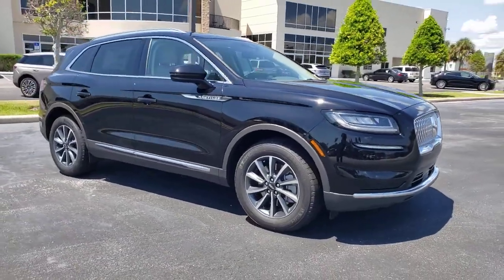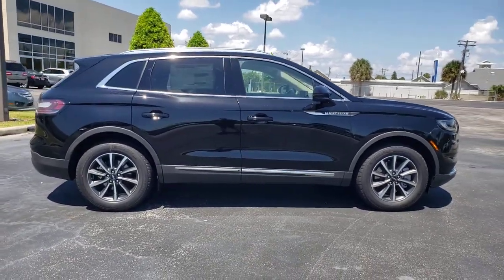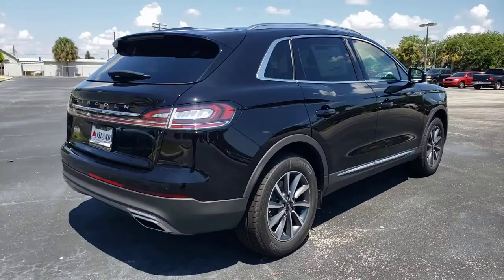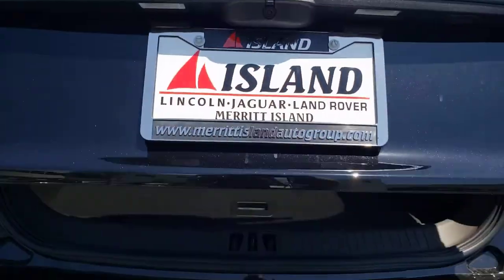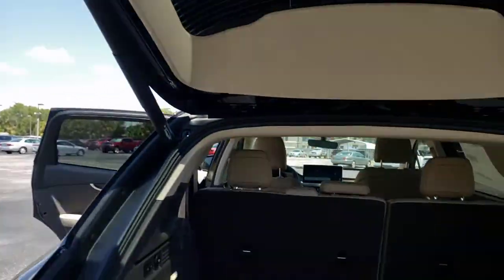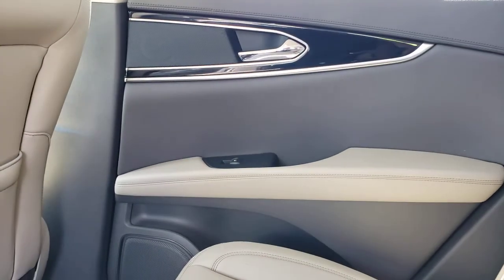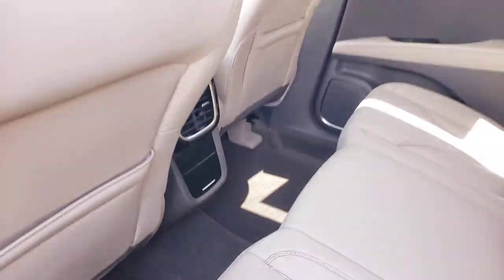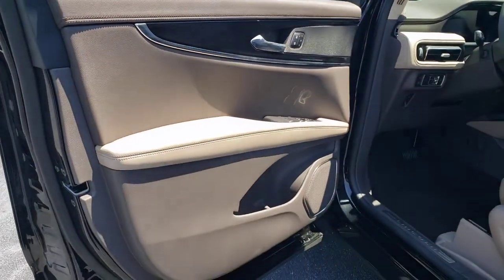2021 Lincoln Nautilus Titusville, Vero Beach, Melbourne, Viera, Merritt Island, FL 210147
Infinite Black New 2021 Lincoln Nautilus available in Merritt Island, Florida at Island Auto Group. Servicing the Titusville, Vero Beach, Melbourne, Viera, FL area.

1850 E Merritt Island Causeway